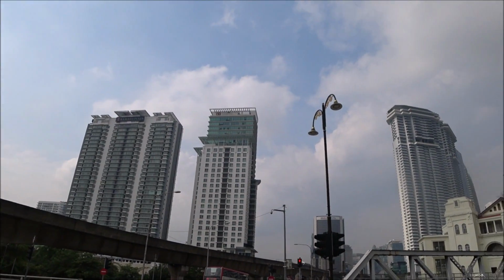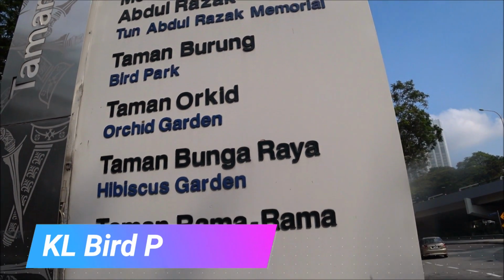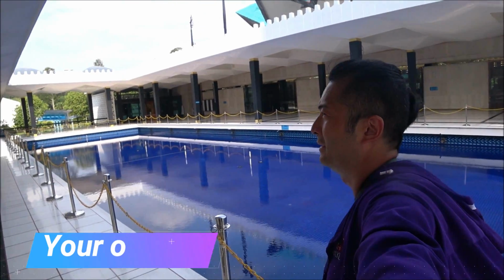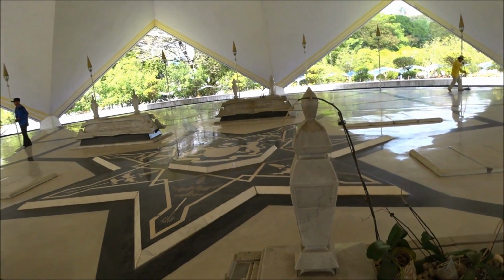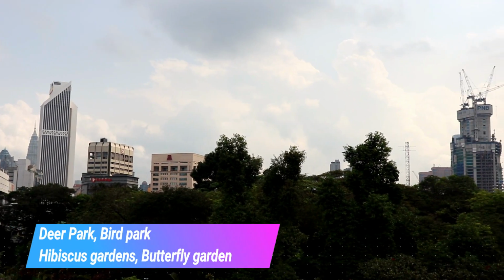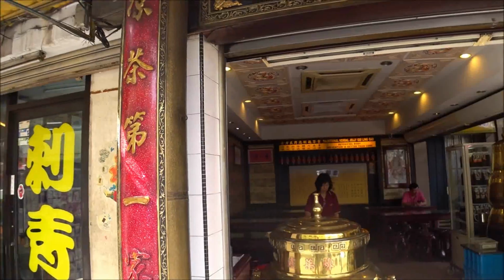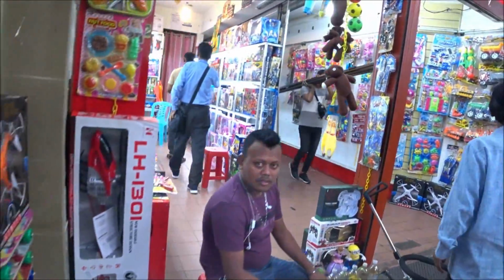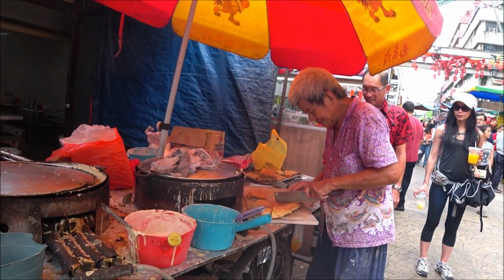Malaysia Kuala Lumpur - Malaysia National Mosque, Good deals in KL Chinatown 2019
Malaysia Kuala Lumpur - Malaysia National Mosque, Good deals in KL Chinatown 2019.  So, we were letting our feet take us forward with no particular place in mind,  we got off the train and thought of checking out an area that was popular with tourists.  This lead us to the Malaysia National Mosque which was surprisingly a very impressive structure to explore, we loved it!

Malaysia Kuala Lumpur